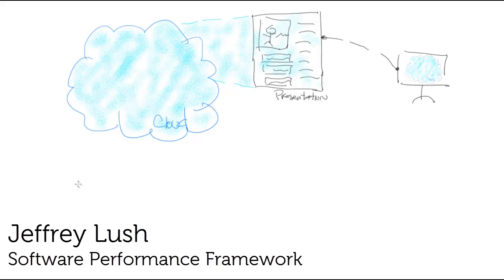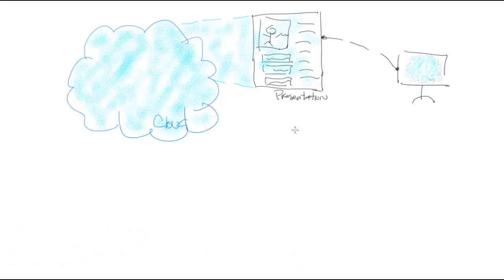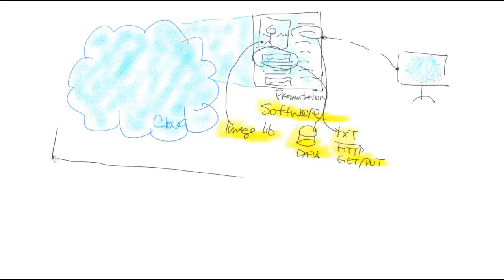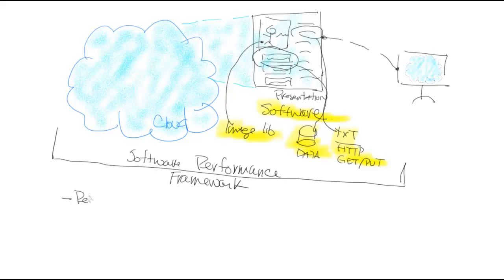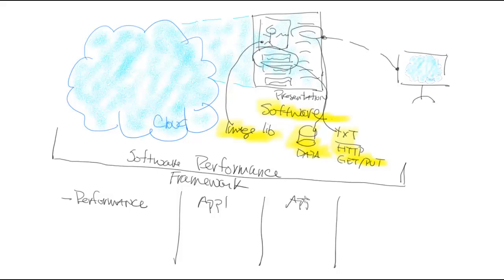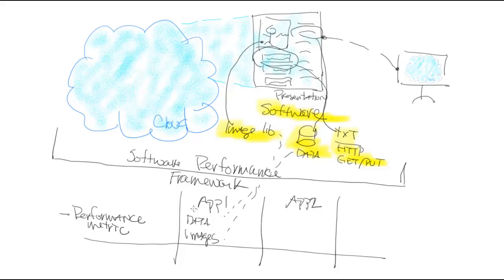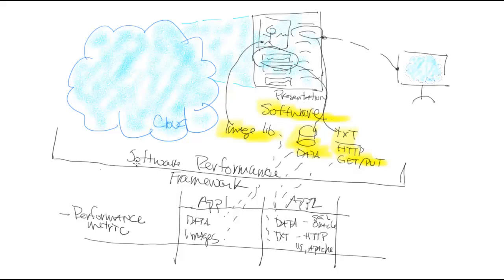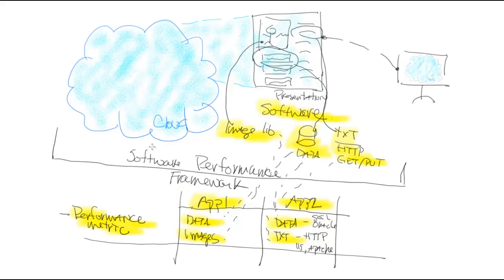Software Performance Frameworks in a Cloud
As you look to Cloud application / software migration, managing the performance will be a challenge.  If your cloud provider does not offer a software performance framework... keep looking.   Managing performance of the application will have a direct impact on the end users experience.